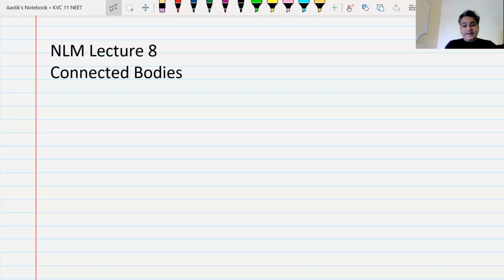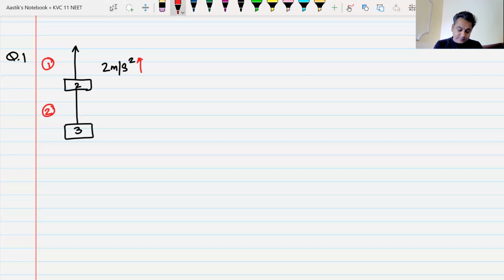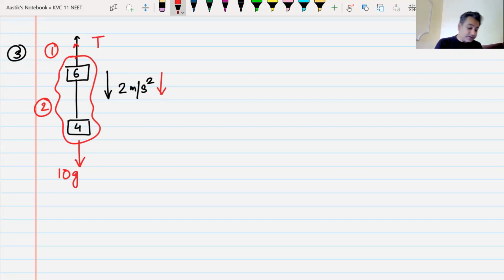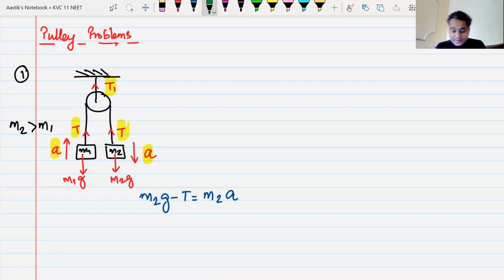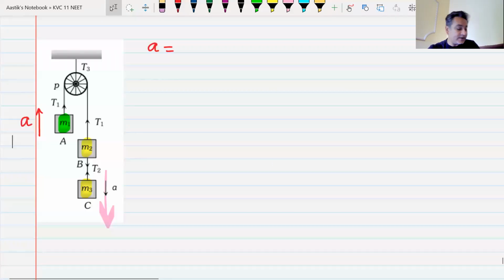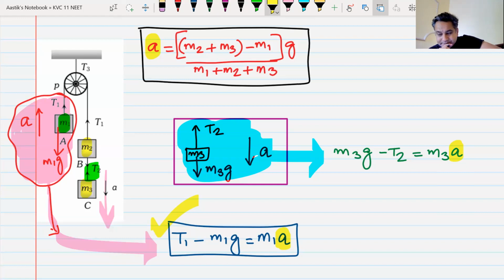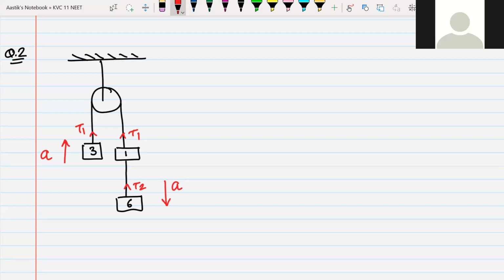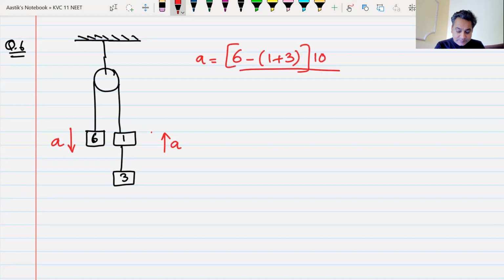NLM NEET| L8 | Newton's Laws of Motion | Motion of Connected Bodies | NEET 2023 | NEET 2024 | NEETUG